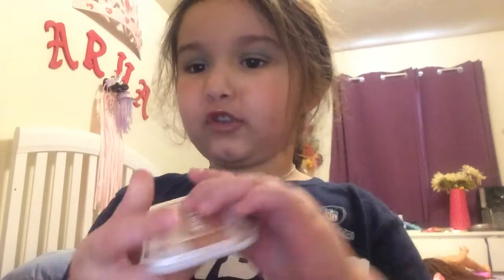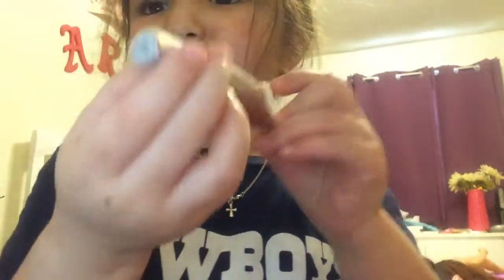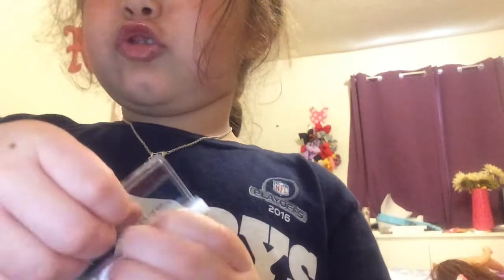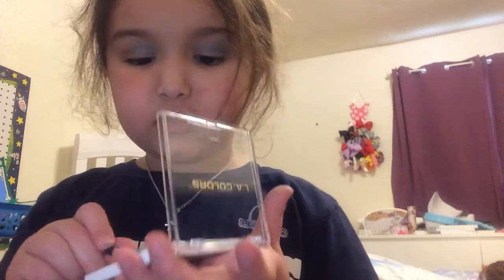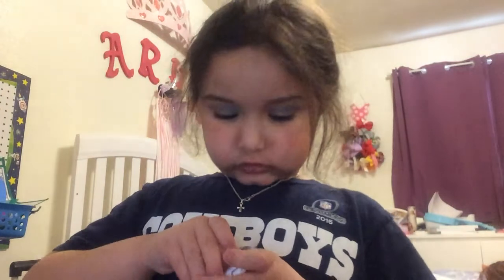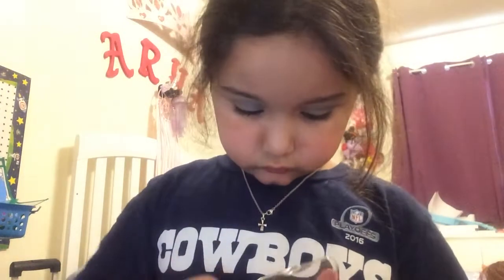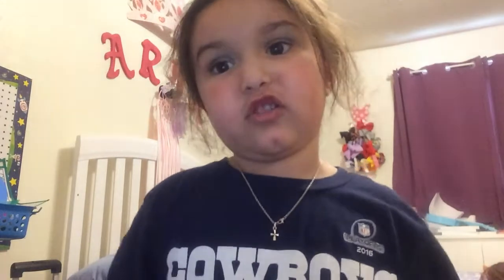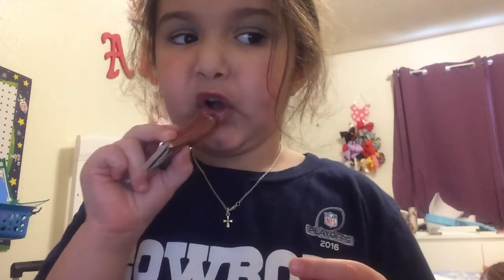Makeup tutorial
Watch my makeup tutorial.